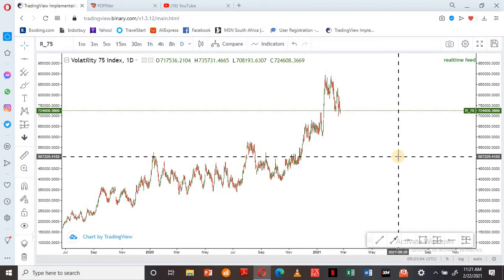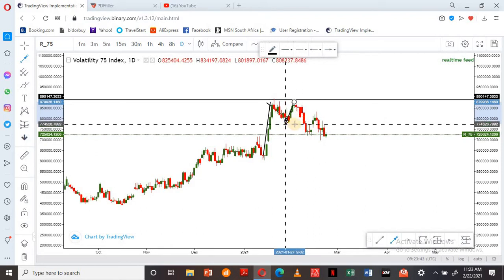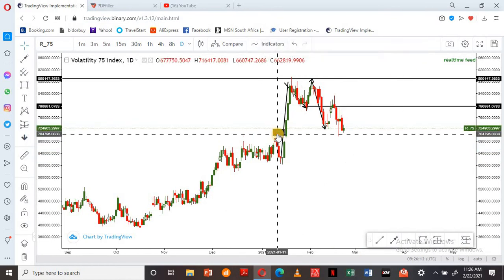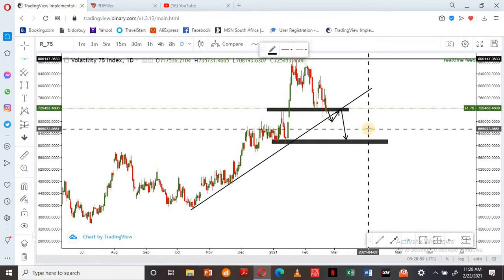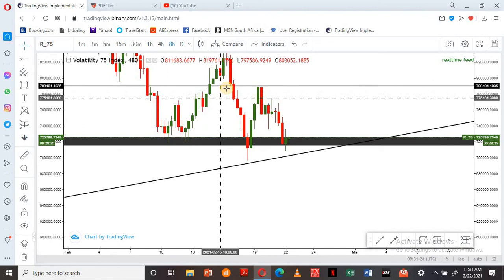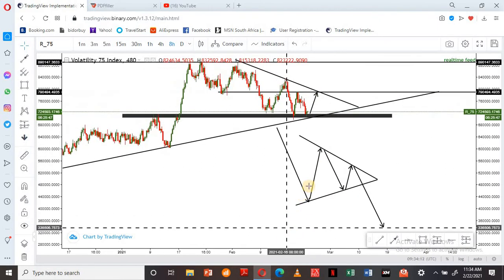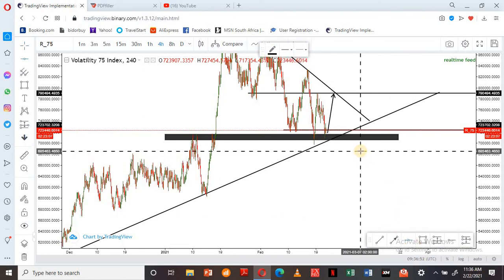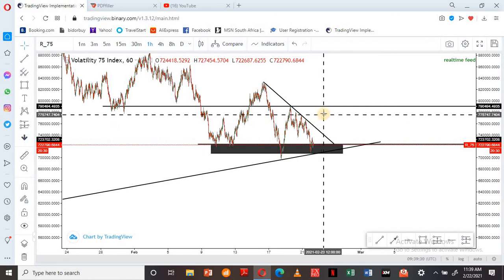THE 500 DOLLARS VIX75 PROFITABLE STRATEGY.